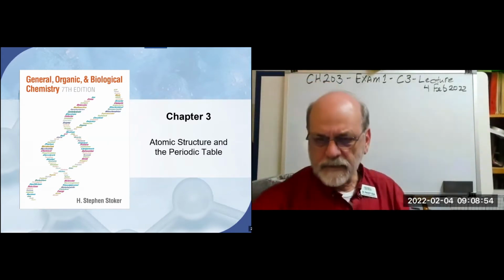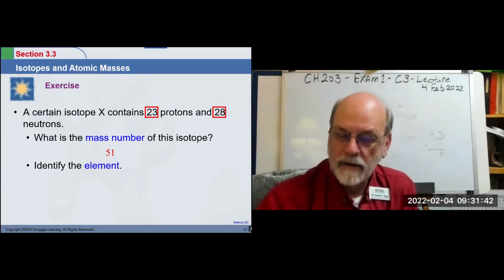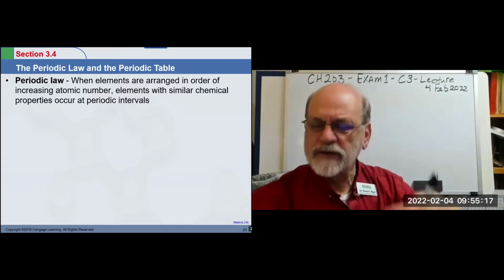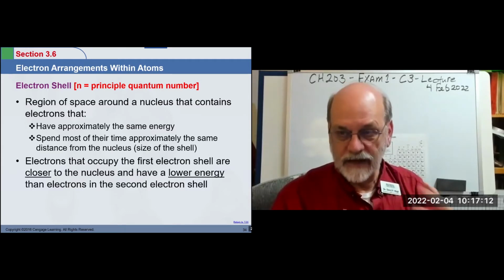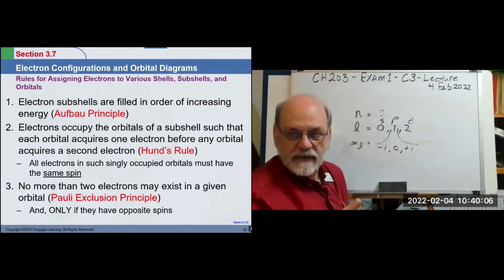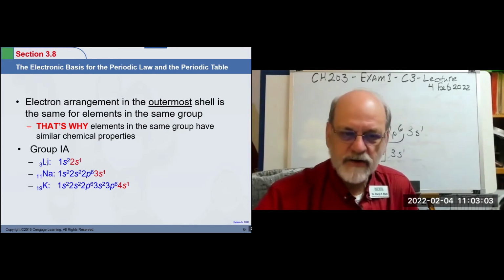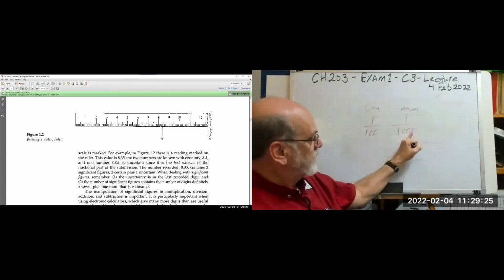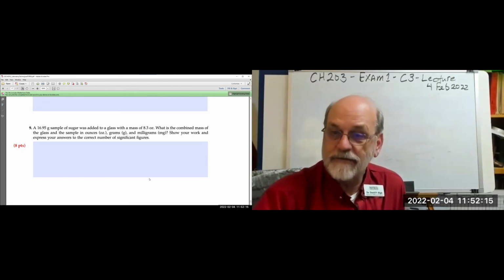CH203 EXAM1 C3 Lecture and Lab Techniques Intro 4Feb2022